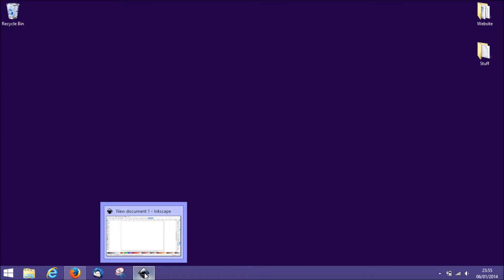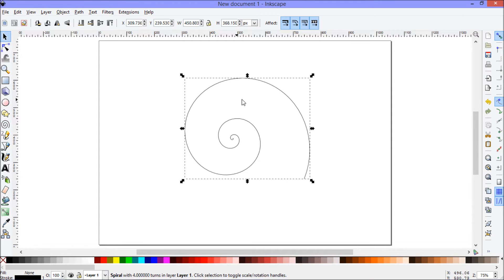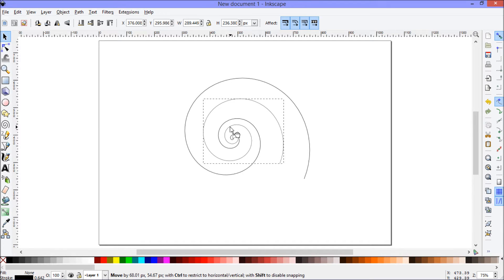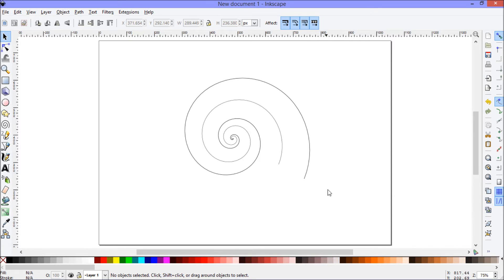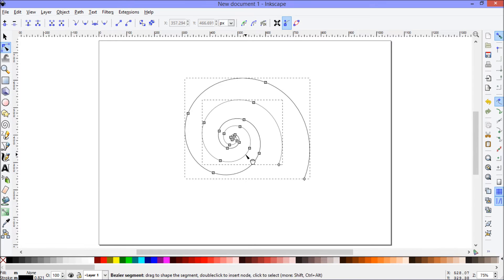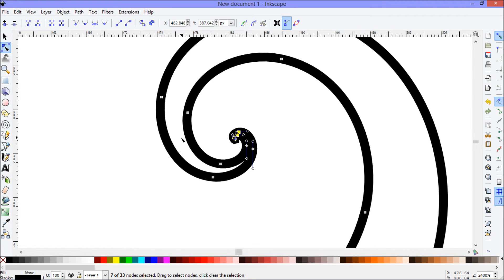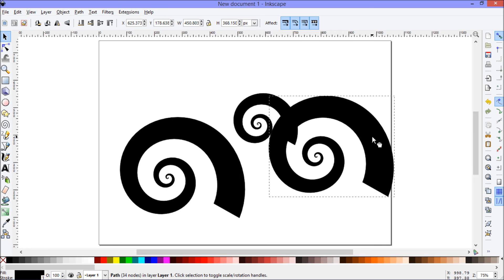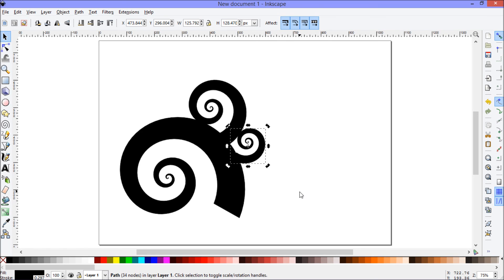How to create a tapered vector spiral in Inkscape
Here's a quick tutorial on creating a filled tapered spiral using Inkscape